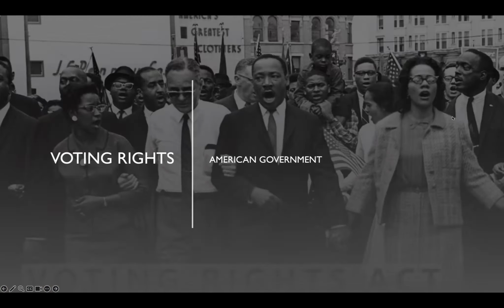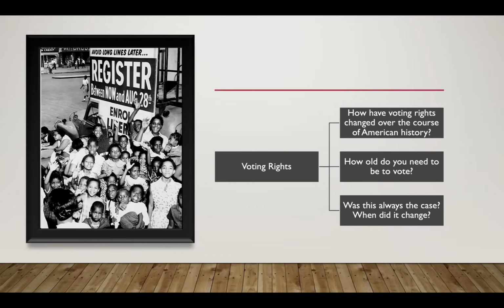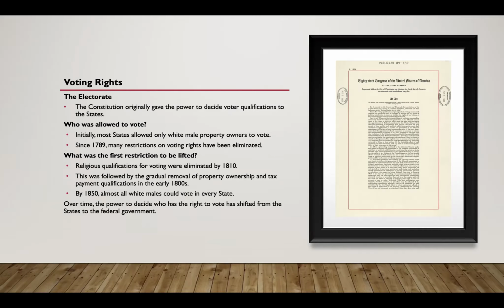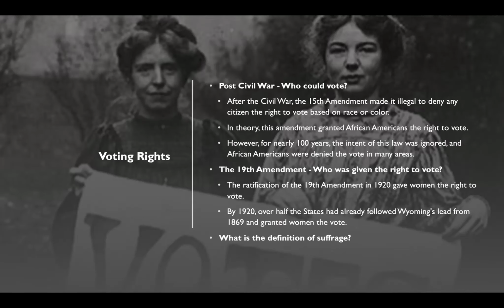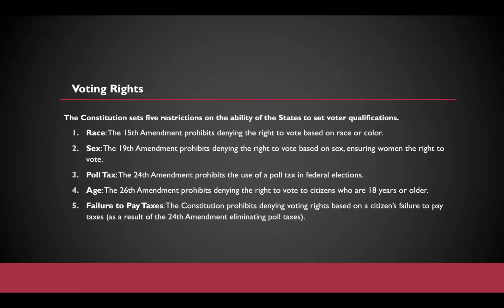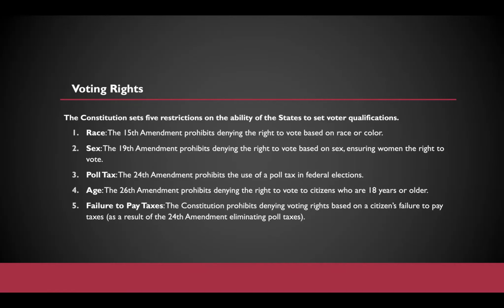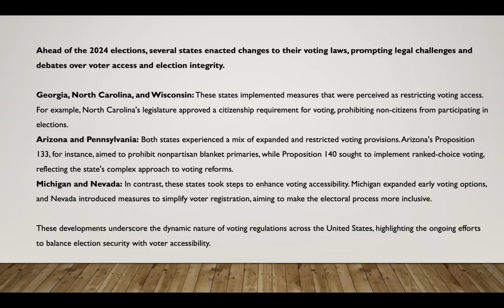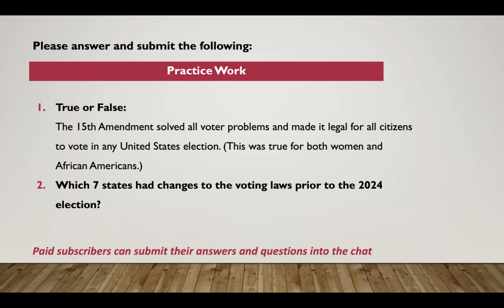Social Studies Mini Lesson - Voting Rights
You can also listen to today’s episode on “A Curious Compass Podcast”, available wherever you get your podcasts.
Today's lesson objective is “Voting Rights”
Voting Rights over the course of history
Who was allowed to vote and when